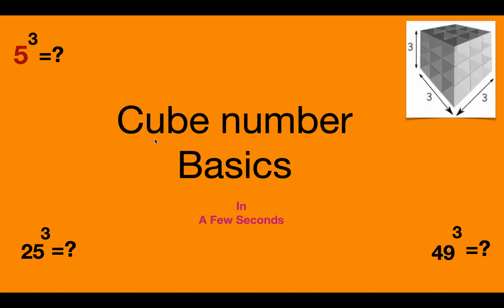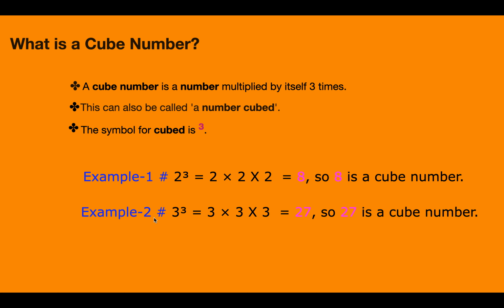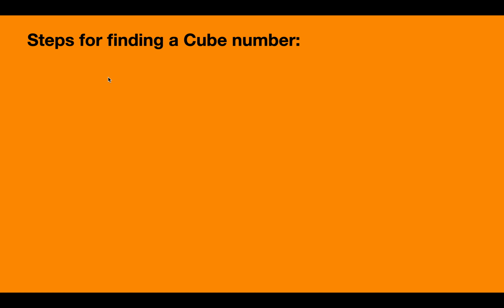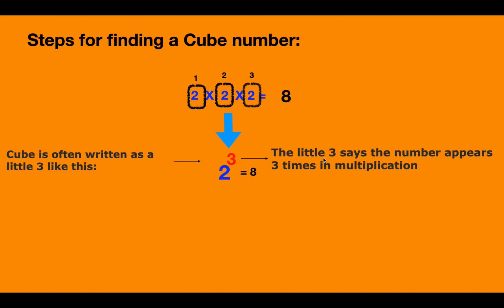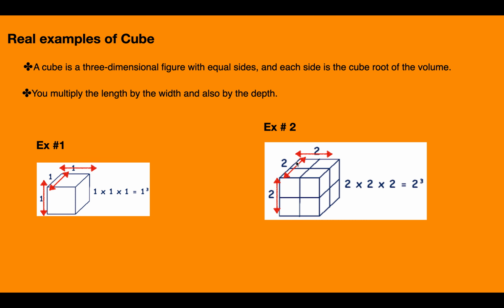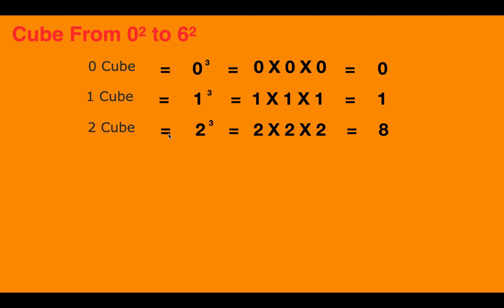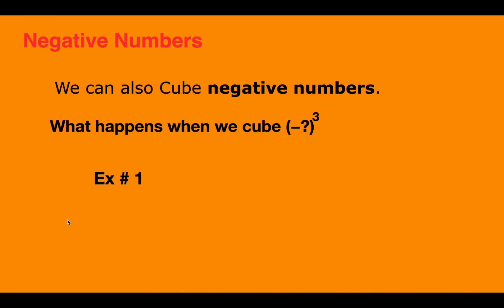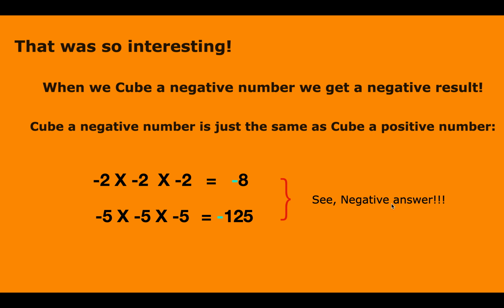What is the Cube of a Number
Quick and Easy Way To Learn Cube  Numbers with step by step instructions!!